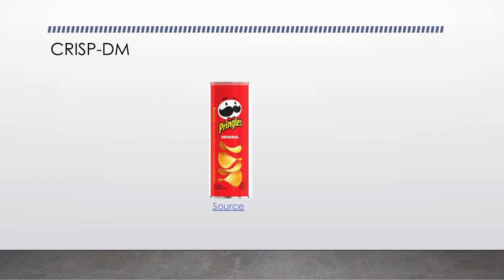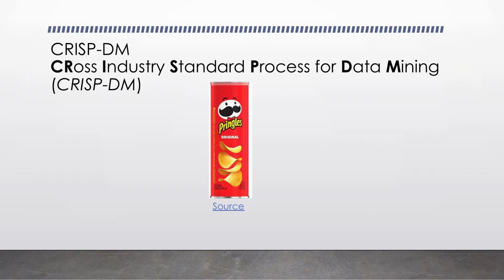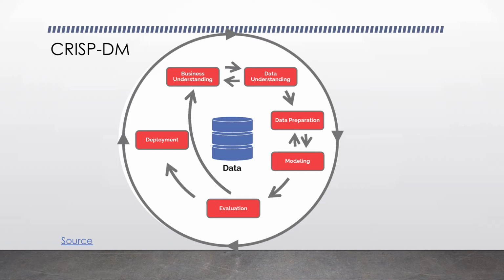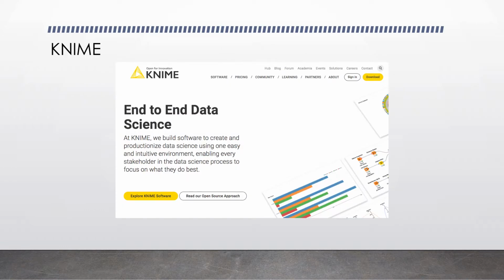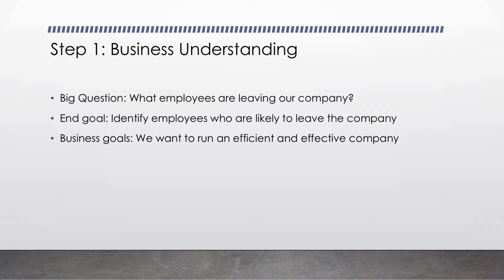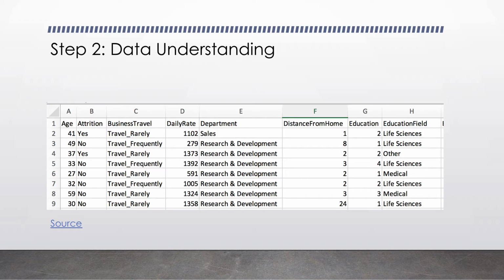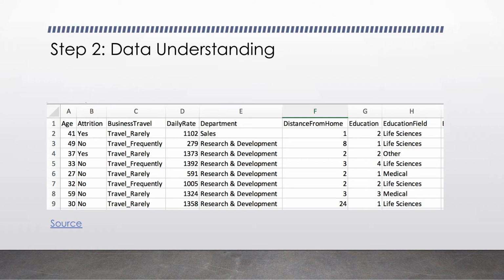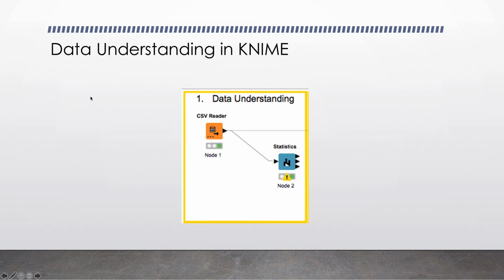Data Analytics for HR Nerds part 2 of 3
Part 2
Knime: